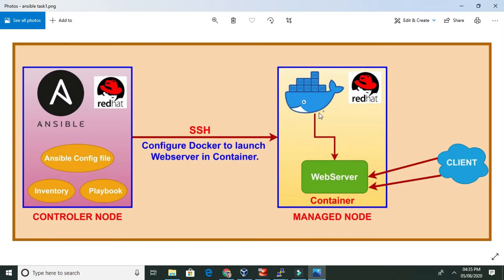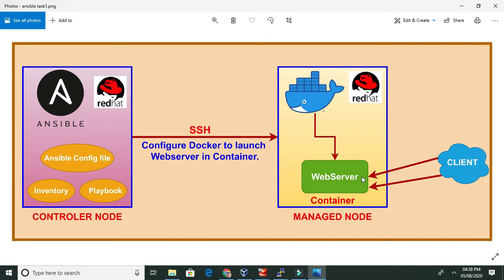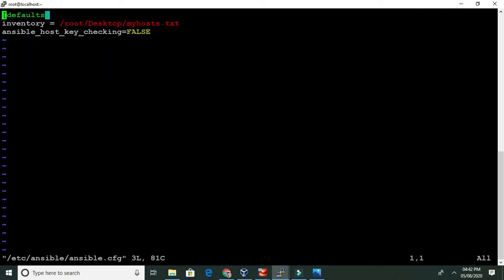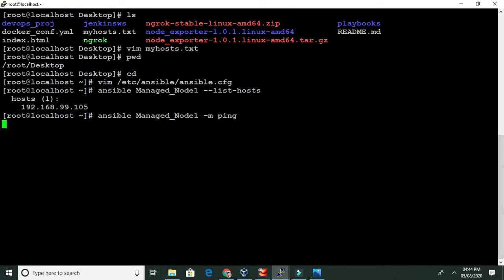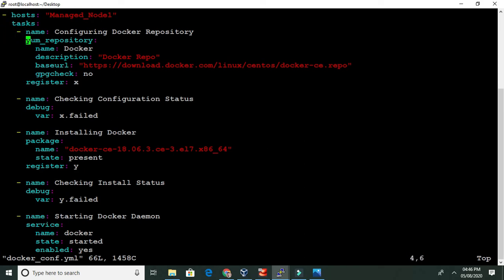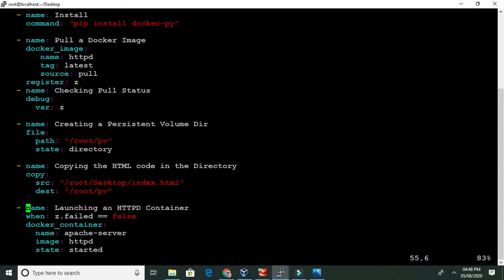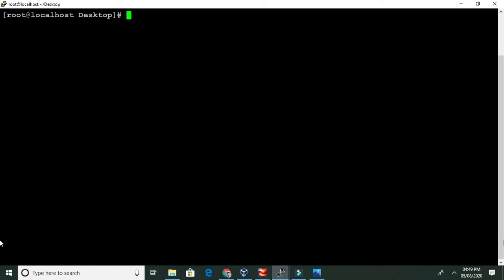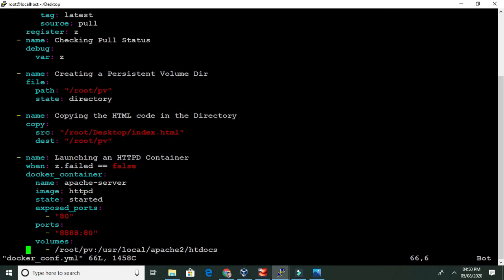Deploy Web Application in Docker Container using Ansible.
Launch Apache Web-Server in Docker Container using Ansible.

-- Write an Ansible PlayBook that does the following operations in the managed nodes:

🔹 Configure Docker
🔹 Start and enable Docker services
🔹 Pull the httpd server image from the Docker Hub
🔹 Run the httpd container and expose it to the public
🔹 Copy the html code in /var/www/html directory and start the web server